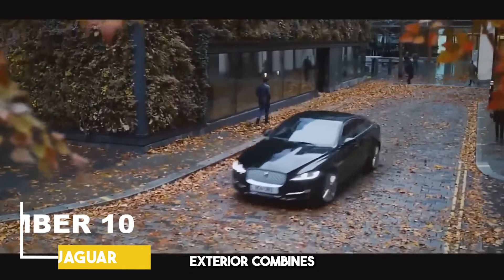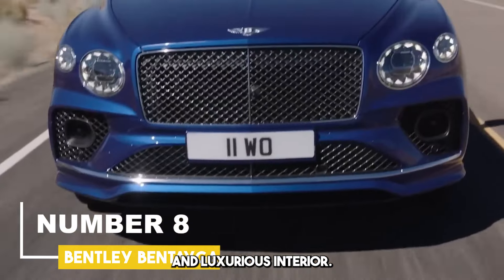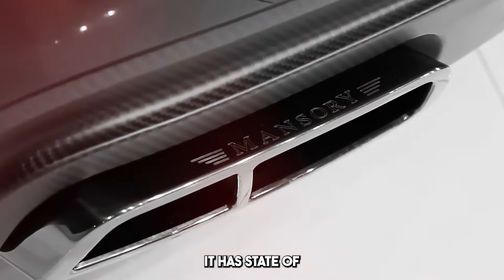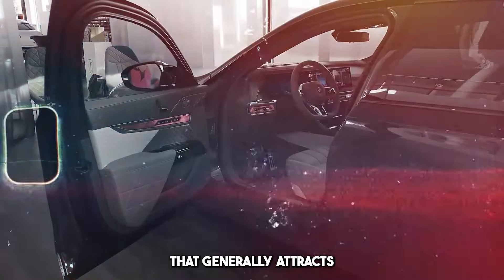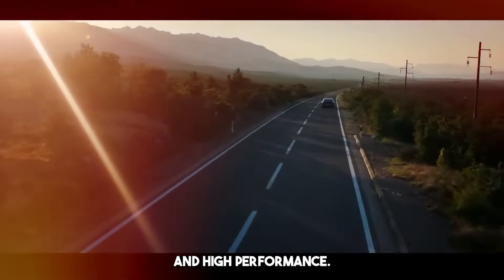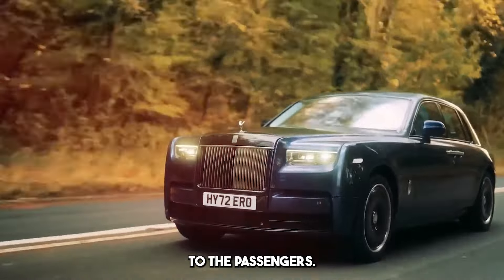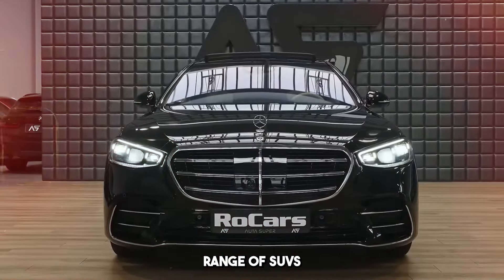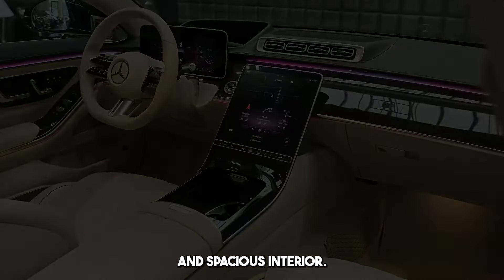Top 10 Luxury Cars of 2024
Explore the epitome of automotive luxury as we unveil the top 10 luxury cars of 2024. From sleek designs to cutting-edge technology, these vehicles redefine opulence and sophistication. Join us as we delve into the world of high-end automobiles and discover the ultimate in luxury driving experiences.